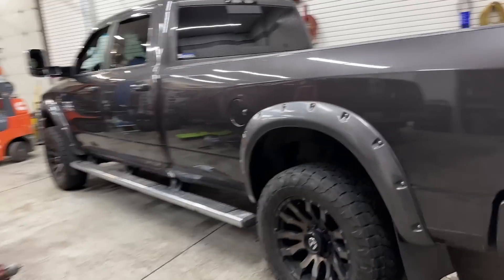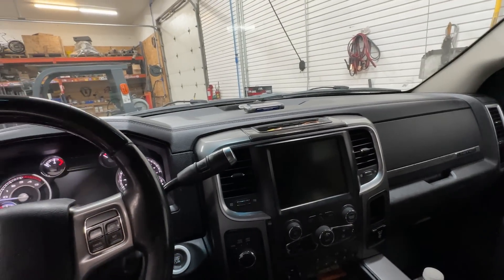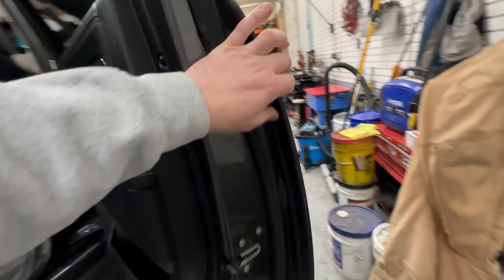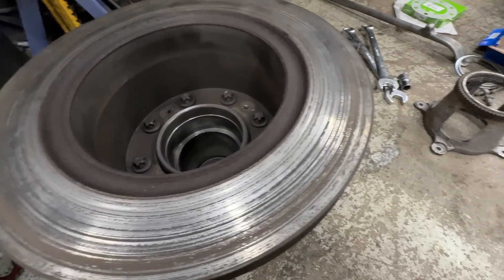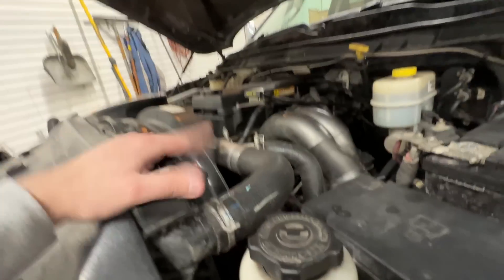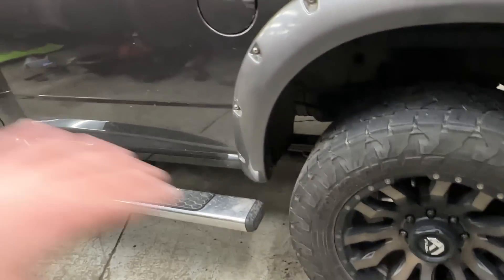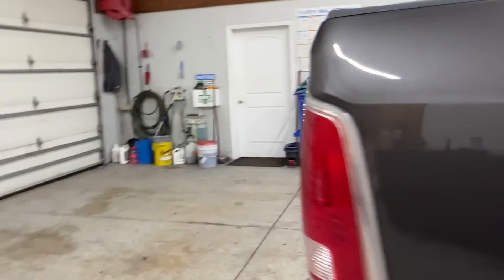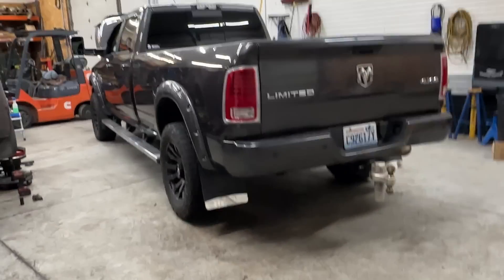2014 Ram 3500. 500k miles. Bring my viewers up to speed on my og Limited.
500k miles on this 2014 Ram 3500. Aisin transmission. 3.42 rear end.